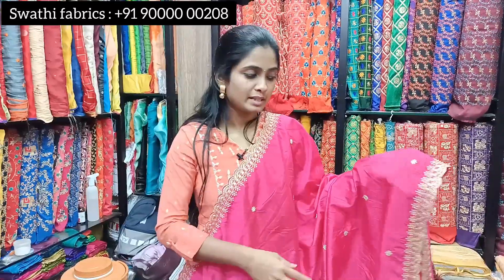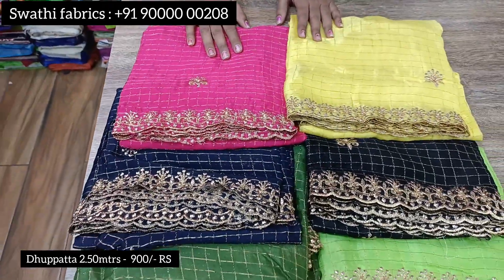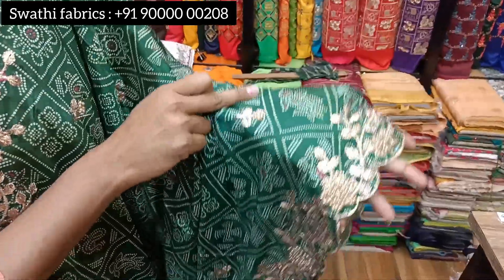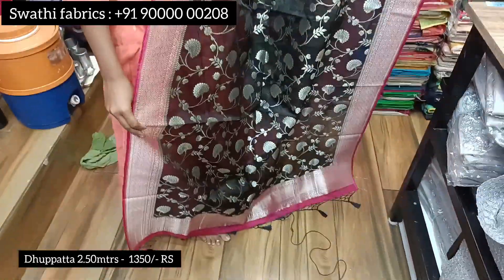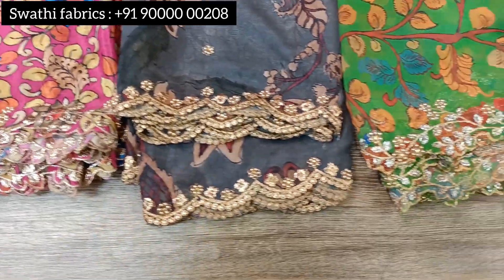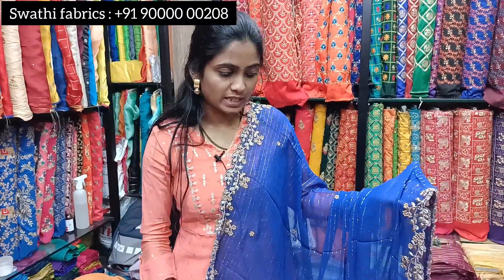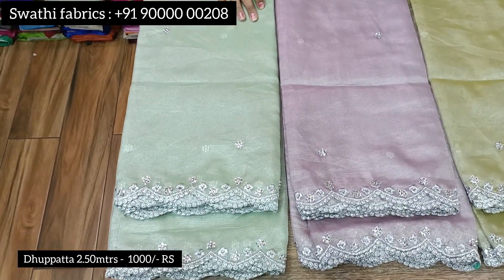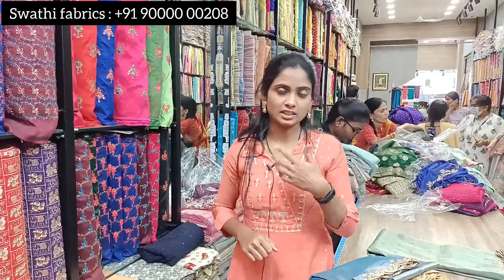Fabrics for Dhuppattas in Retail | Swathi fabrics store | Gotrends with teju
can find A to Z Fabrics in one store

Address: Designer fabrics n Blouses
behind Mahankali Temple, Tobacco Bazar
secunderabad - 500 003